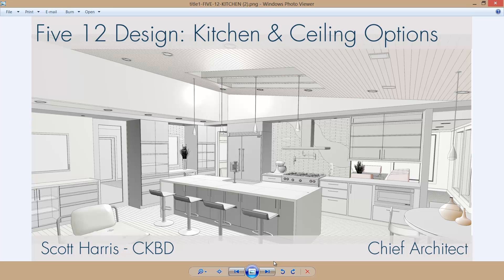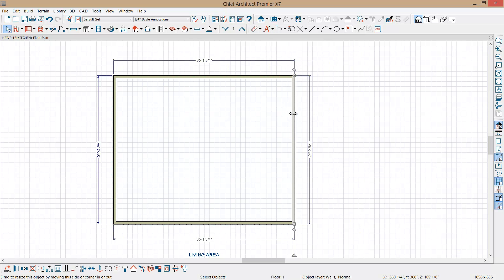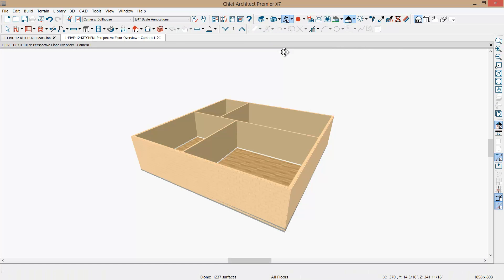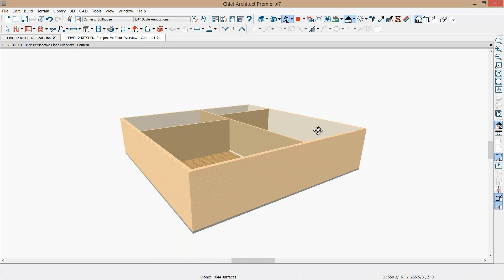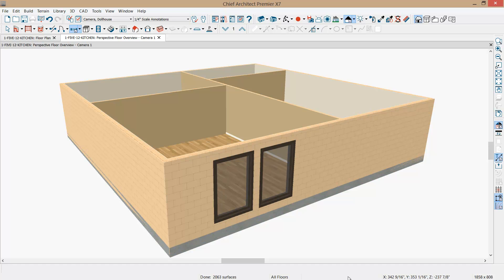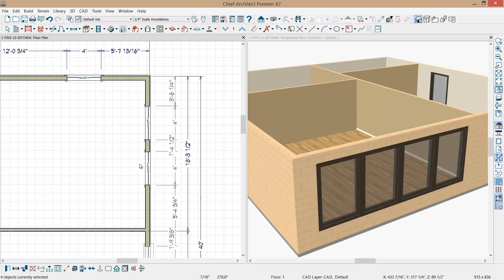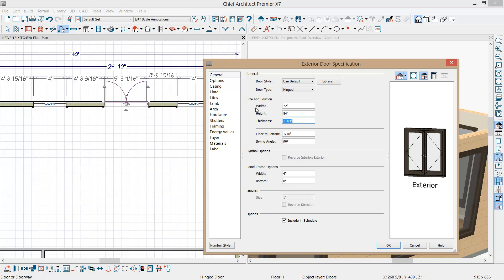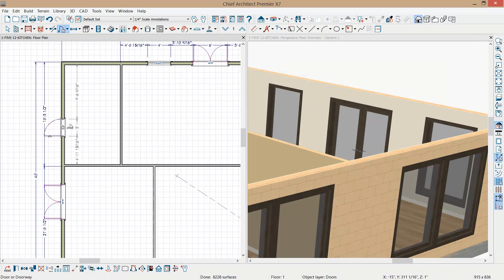Five 12 Design Project - Room Layout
Our project focus is the Five-12 Design that has distinctive ceiling styles. The video series includes 5 steps. This first video will go over room layout, dimensioning, and adding doors & windows.